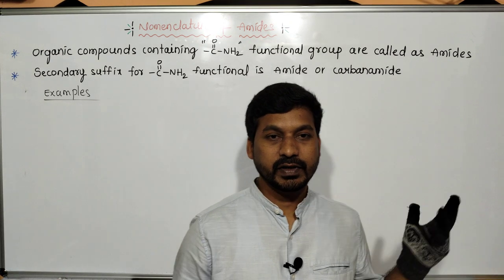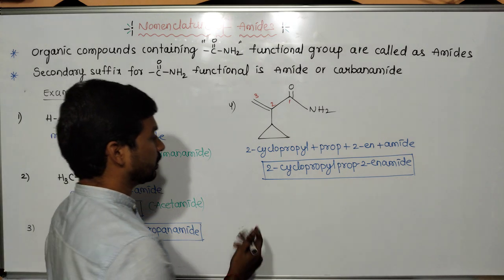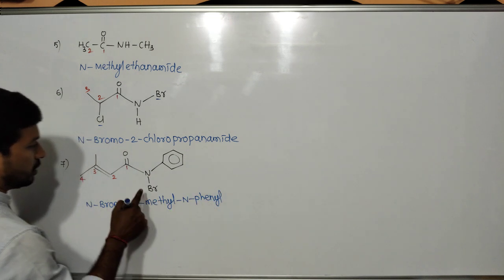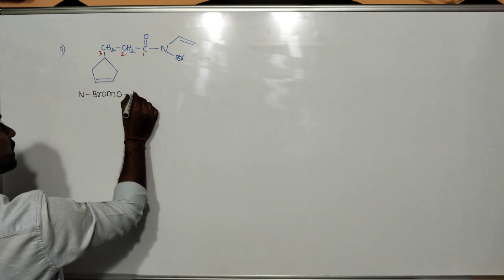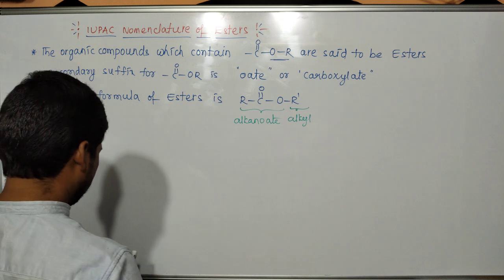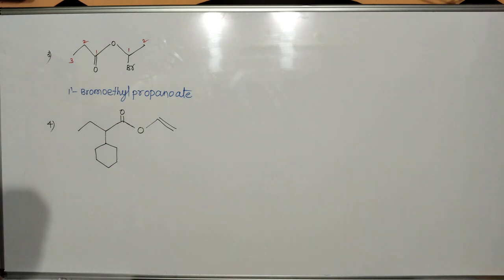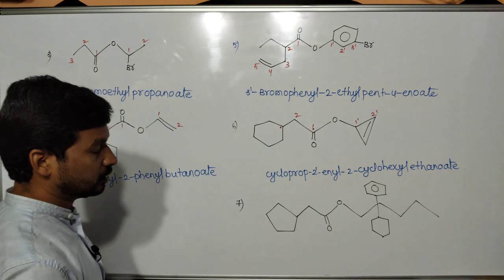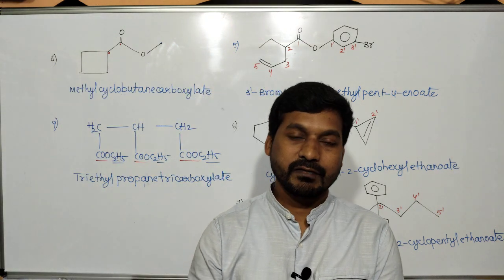IUPAC Nomenclature (9) | Lecture -15